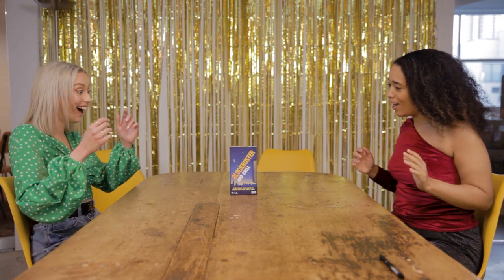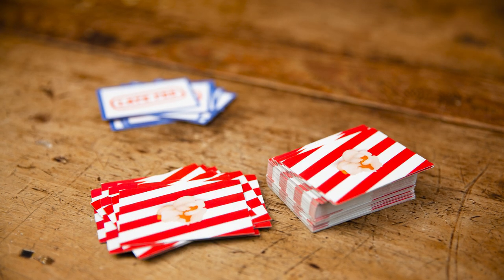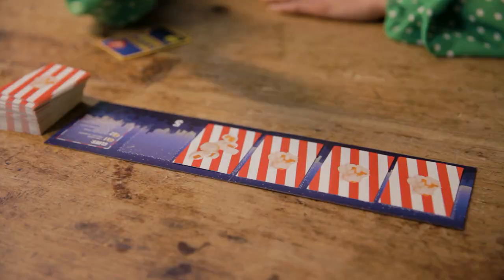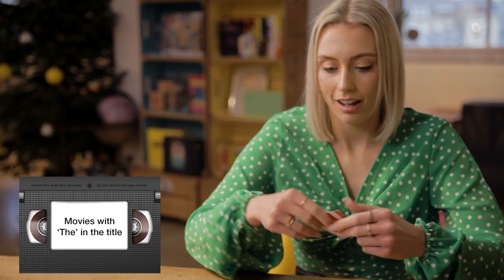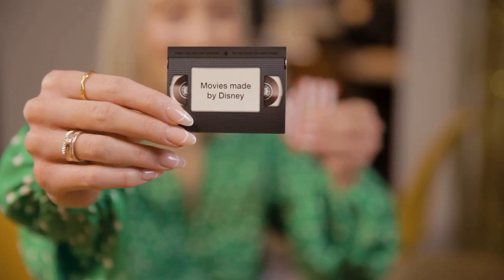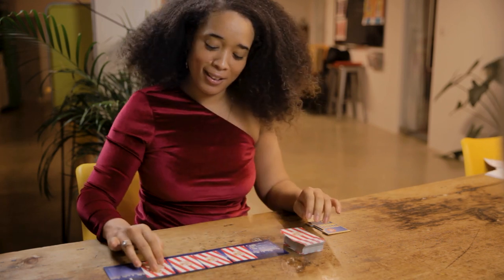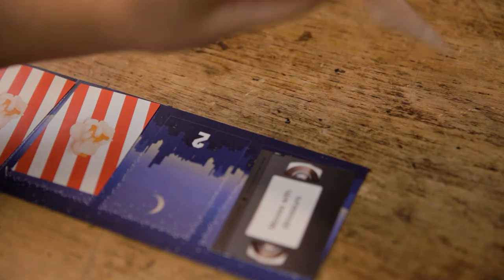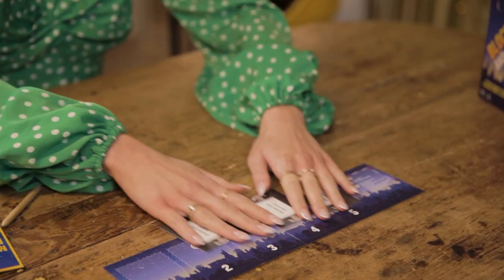How to play Blockbuster and Chill: A Movie Party Game For 2 Players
Sign up to our Potato Club for the chance to win free games
Now showing in a living room near you, it's a Blockbuster movie game that's built for two.
Whether you're going on a date or hanging out with a friend, this one's all about guessing the movies and working together as a team.
Take turns to shout out movie cards for your teammate as they try to guess the hidden genres on the Popcorn Cards. The more popcorn they collect, the more chances they’ll have to guess the ‘Secret Movie’ you’ve prepared for them. Just watch out for the dreaded ‘Late Fee’ cards — they really know how to ruin a night.